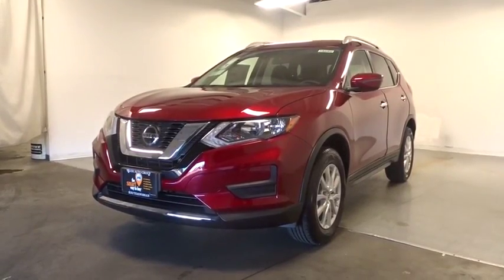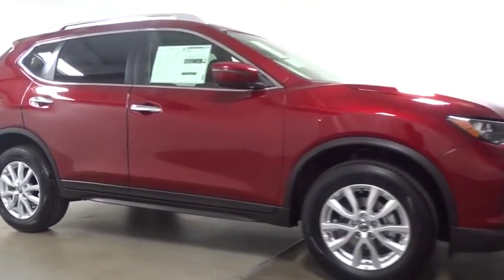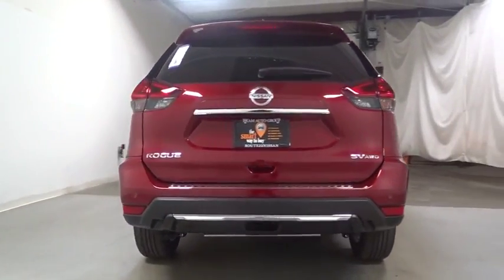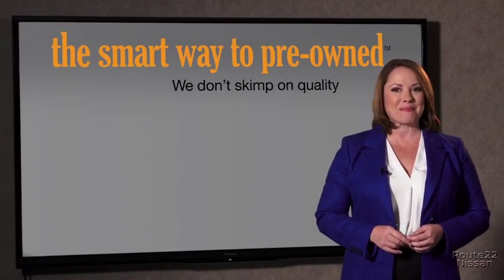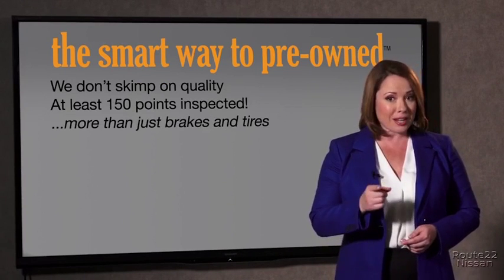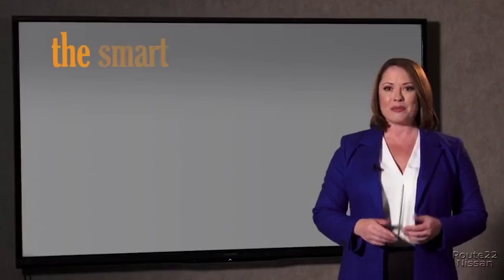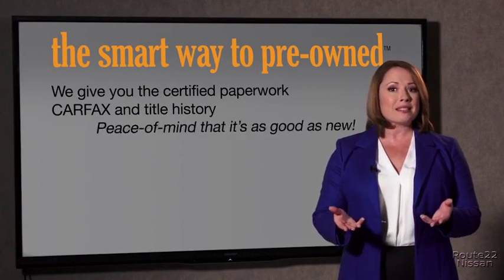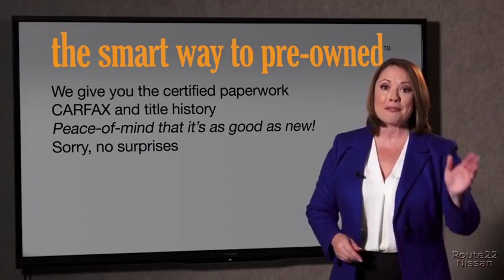2019 Nissan Rogue Hillside, Newark, Union, Elizabeth, Springfield, NJ 390077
2019 Nissan Rogue available in Hillside, New Jersey at Route 22 Nissan. Servicing the Newark, Union, Elizabeth, Springfield, NJ area.

The Smart Way To Buy! Are you tired of hidden fees and bogus rates ruining your search process? Now there's a way to avoid all of the nonsense. Introducing the smart way to buy from Route 22 Auto's. The advantages of the smart way to buy are endless. There is no pressure throughout your search. You can finally feel at ease when purchasing a car. Since there are no hidden fees, there are no surprises or gimmicks revealed when you finally make a decision. Route 22 Autos salespeople are direct and value your time, so there is no back and forth or confusion. They know it's necessary for you to feel comfortable during the buying process and want to be trusted. The smart way to buy is smart for a reason. The team at Route 22 Auto's does Internet research every day to discover the right price for you. They make sure to look at competitors' pricing and numbers from industry experts so you can feel confident that you're getting the best offer possible. The main factors that contribute to your final cost are market value, product availability, days' supply in the market and the product age, color and equipment. It's easy to feel secure with the smart way to buy. Want more room? Want more style? This Nissan Rogue is the vehicle for you. Enjoy the comfort and safety of this AWD Nissan Rogue SV equipped with many standard features found on other vehicles as optional equipment. There is no reason why you shouldn't buy this Nissan Rogue SV. It is incomparable for the price and quality. You can finally stop searching... You've found the one you've been looking for.